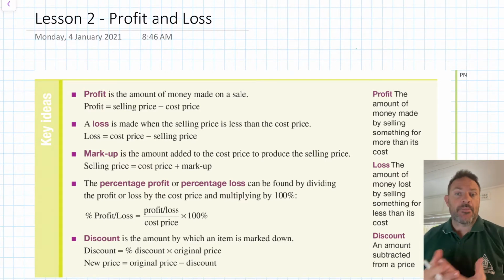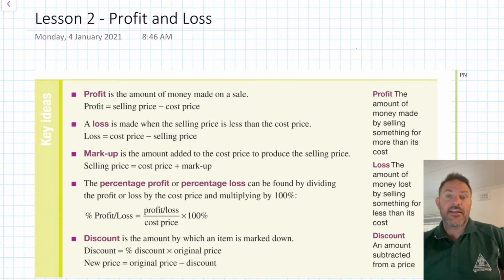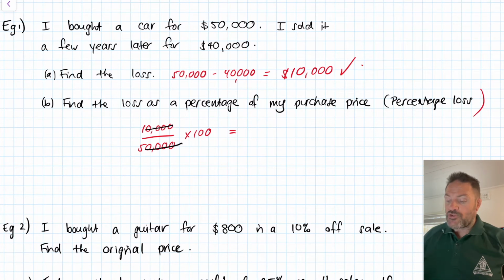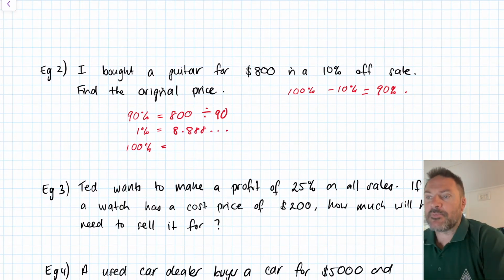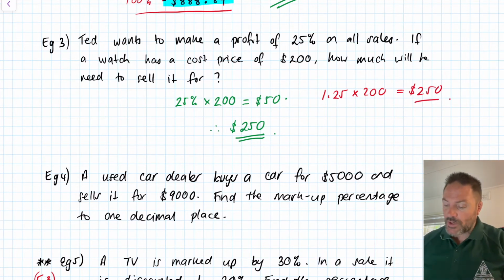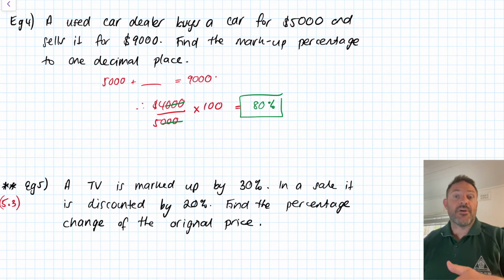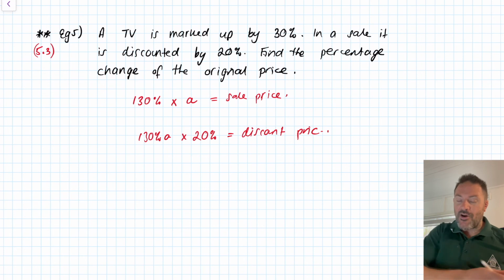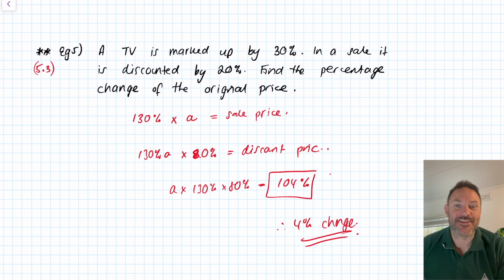Profit and Loss